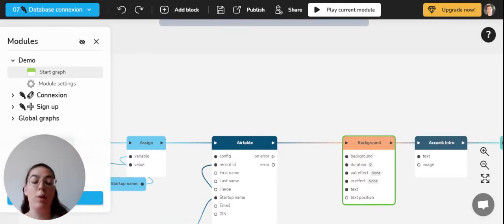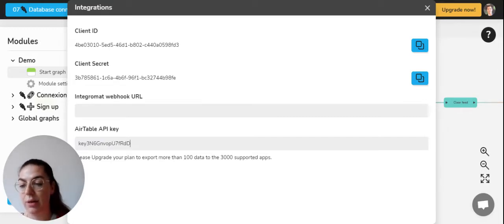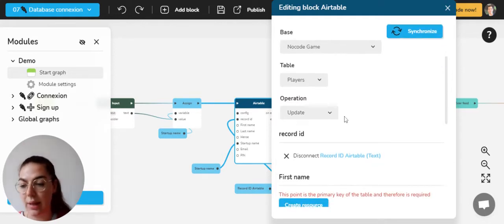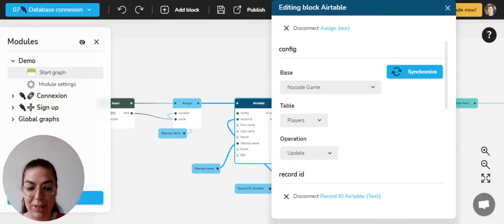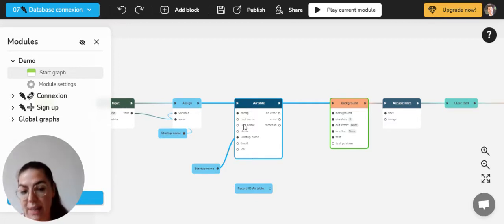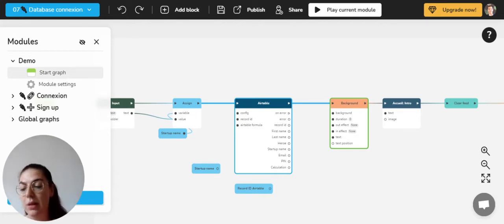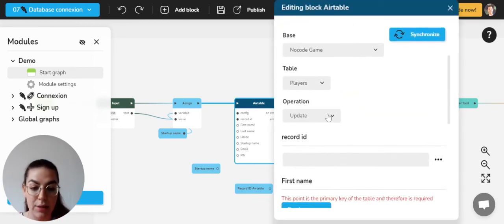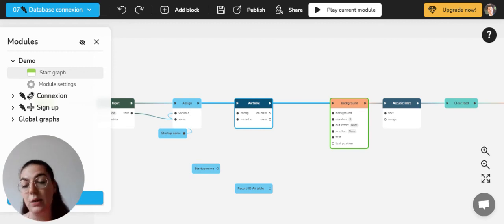Celestory EN 🧮 Database 1/2 (Airtable)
In this tutorial we will look the airtable block !